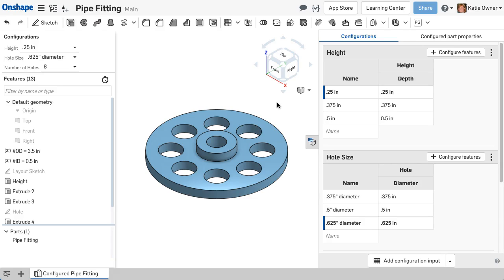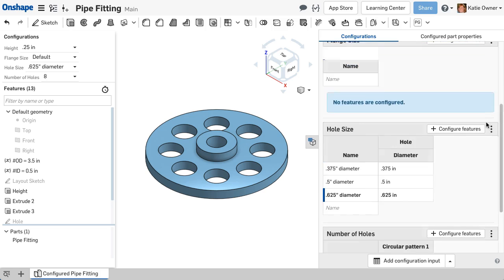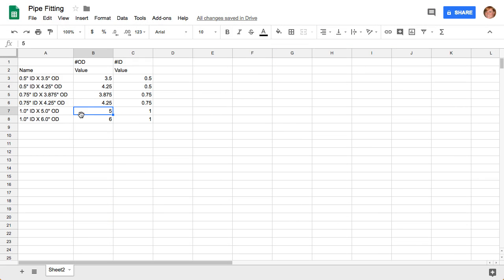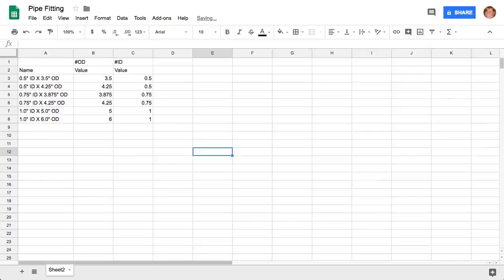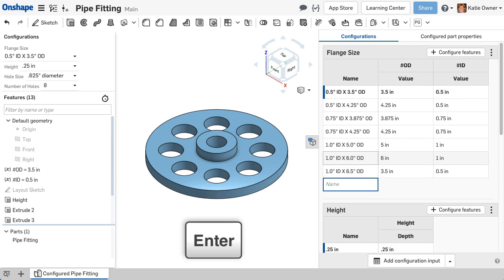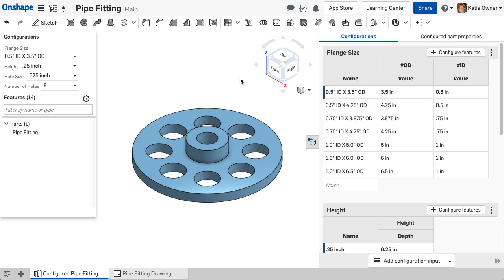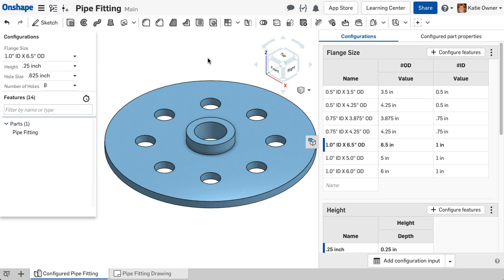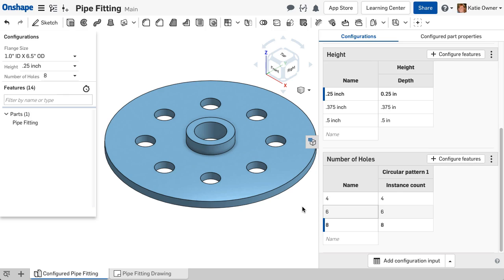Working with Configuration Tables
This is one of many lessons available on the Learning Center. To learn more jump, over to the Onshape Learning Center, & sign in using your Onshape account!

Onshape’s modern CAD system frees engineers to focus on doing their best work.
Unlike old CAD systems, Onshape unites modeling tools and design data management in a secure cloud workspace that is accessible on any device, never loses data, and eliminates design gridlock.